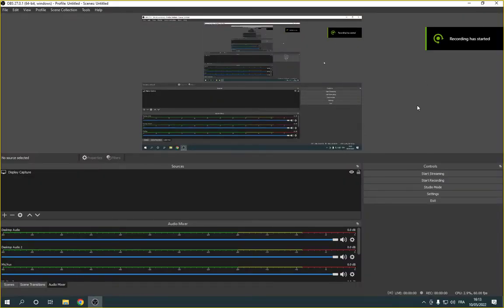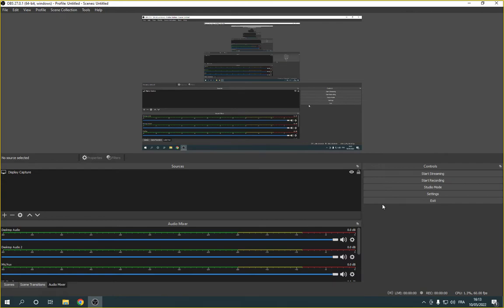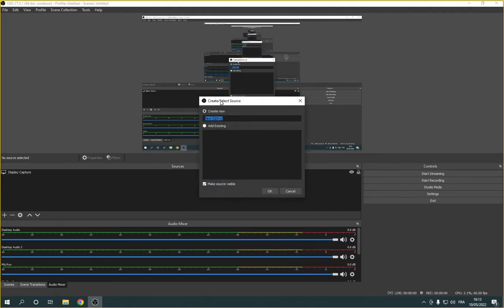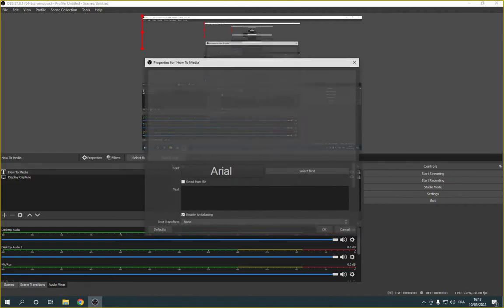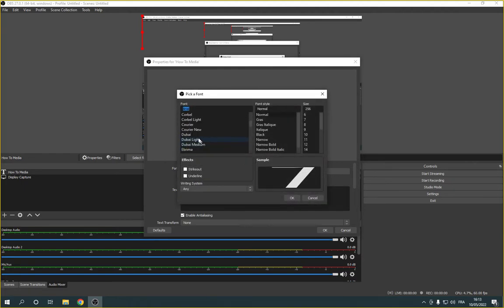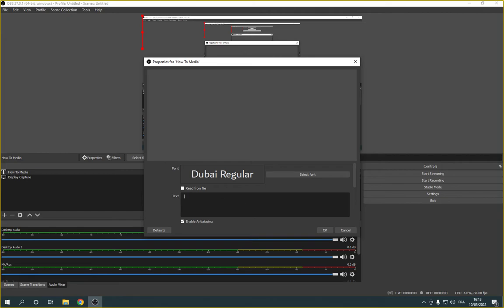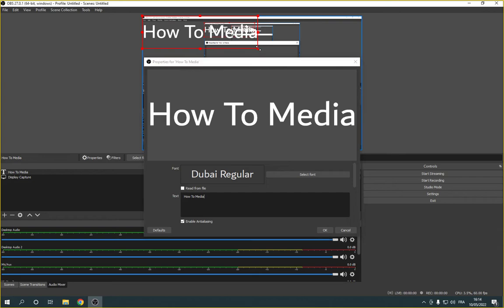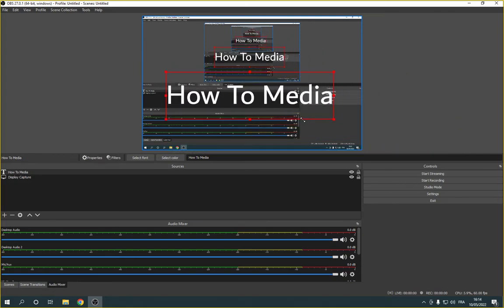How To Add Text on Screen on OBS Studio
in this video we discuss :